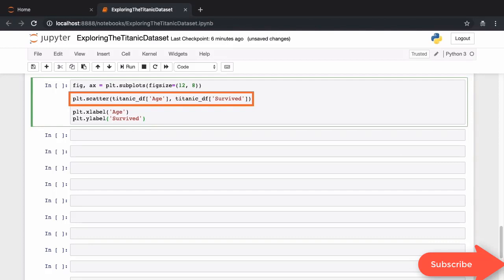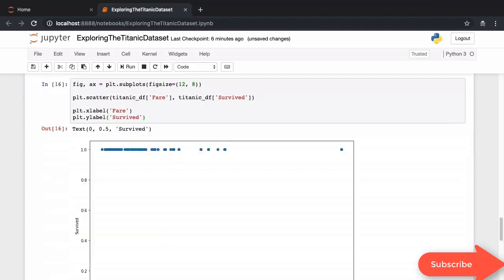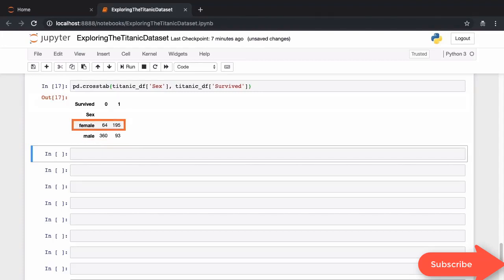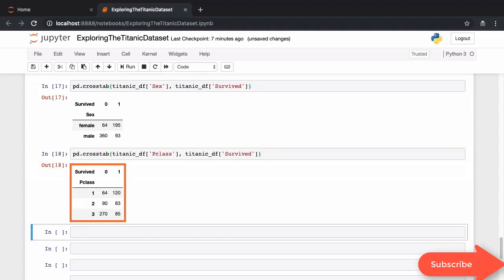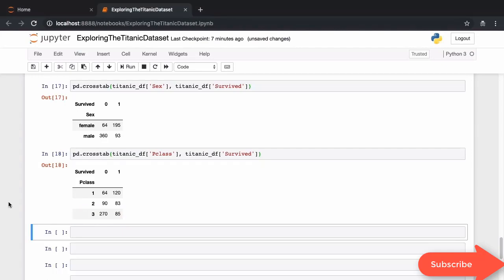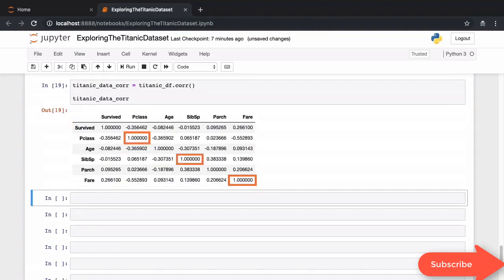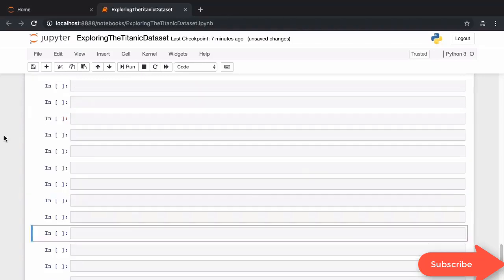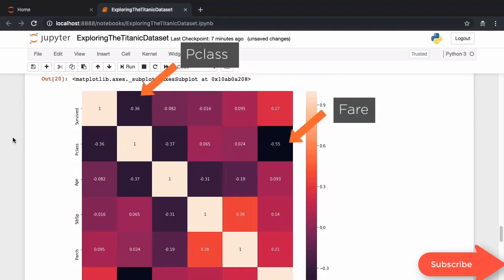Data visualization in python | Scikit learn in python | classification | Machine Learning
Data visualization in python
Titanic dataset exploration in python
Dataset cleaning in python
Dataset exploration in python
Machine learning data exploration  in python
Coursera course
Machine learning in python
Artificial Intelligence
Scikit
Building Classification Models with scikit-learn
Prerequisites and Course Outline
Classification as a Machine Learning Problem
Logistic Regression
Cross Entropy
Accuracy, Precision, and Recall
Determining Decision Threshold Using ROC Curves
Types of classification
Installing scikit learn
Exploring dataset